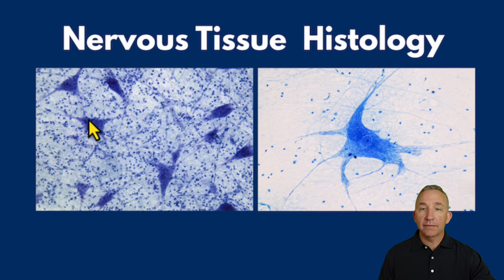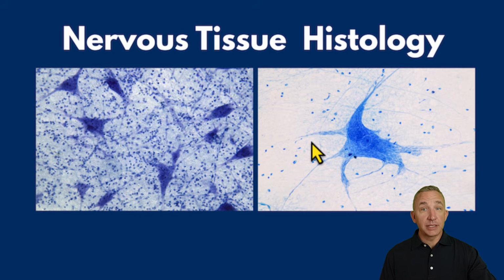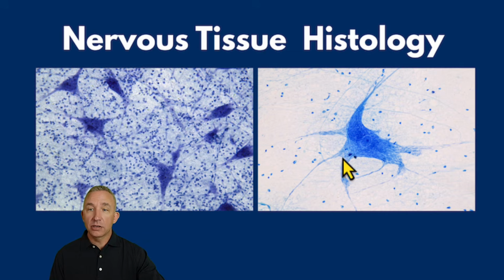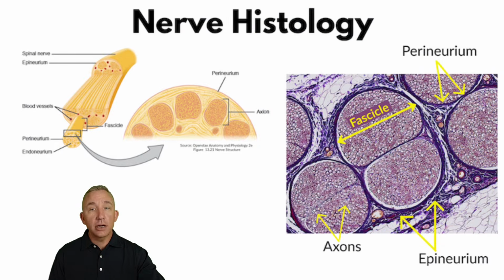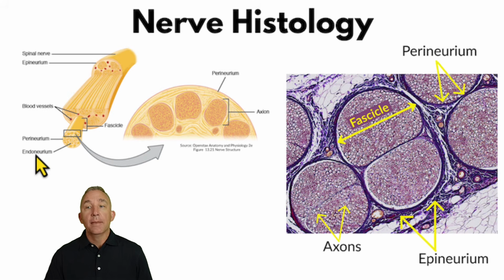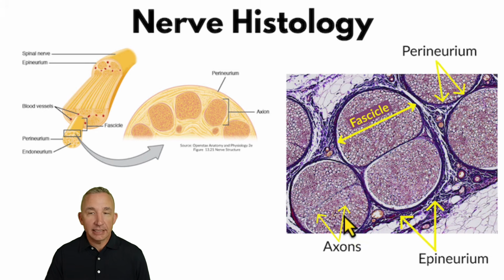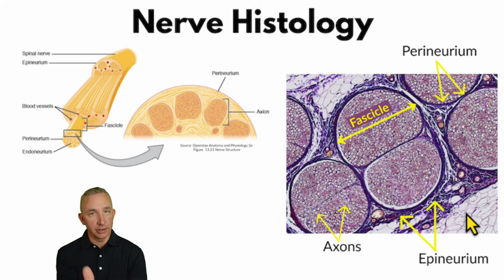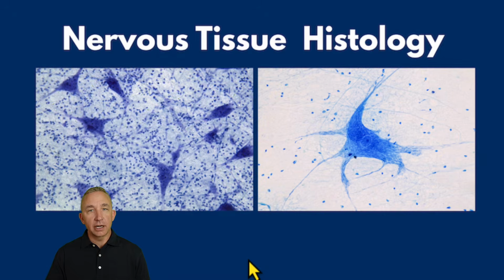Nervous System: Histology of Neurons and Nerves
In this video, we’ll break down nervous tissue histology and nerve histology, focusing on the multipolar neuron and neuroglia cells. You'll learn to compare dendrites vs axons, as well identify the soma and nucleus.

VIDEO CHAPTERS:
00:00 Introduction to Nervous Tissue Histology
00:28 What Is a Neuron? Multipolar Focus
01:00 Identifying Glial Cells in a Tissue Slide
01:32 Dendrites vs Axons: Key Visual Differences
02:05 Cell Body (Soma), Nucleus, and Nucleolus
02:35 Nervous System Review: CNS vs PNS
03:00 What Is a Nerve? Structure and Definition
03:25 Nerve Cross Section: Fascicles and Layers
04:00 Endoneurium, Perineurium, Epineurium Explained
04:40 Comparing Skeletal Muscle and Nerve Organization
05:10 Recap and Study Tips for Histology Identification

Let’s connect!